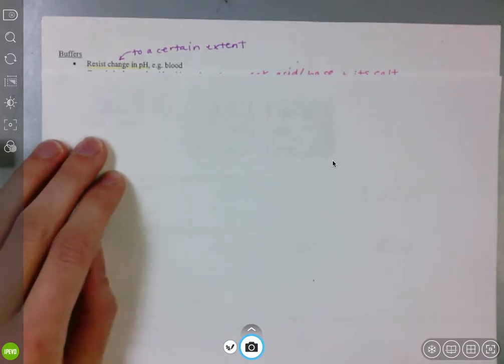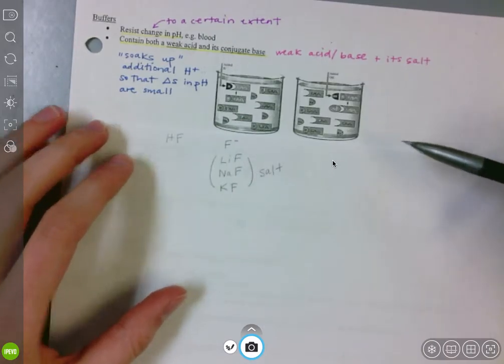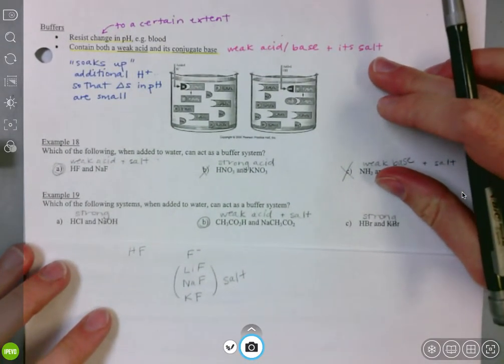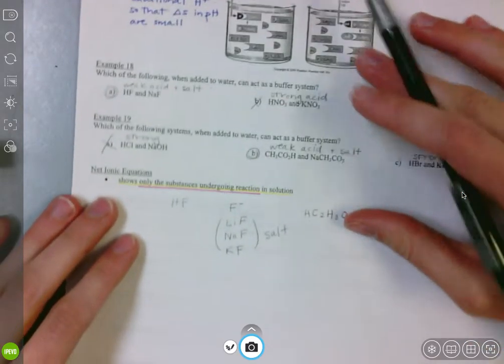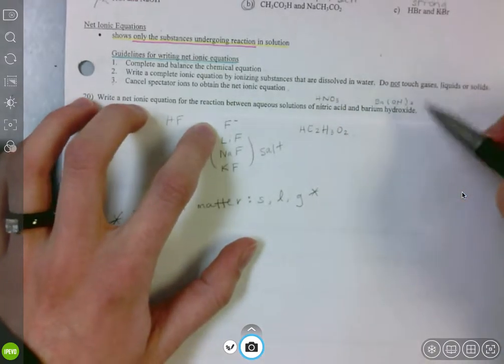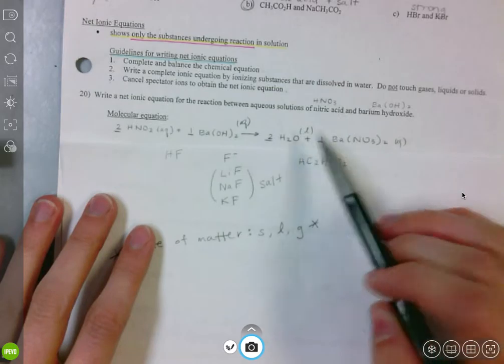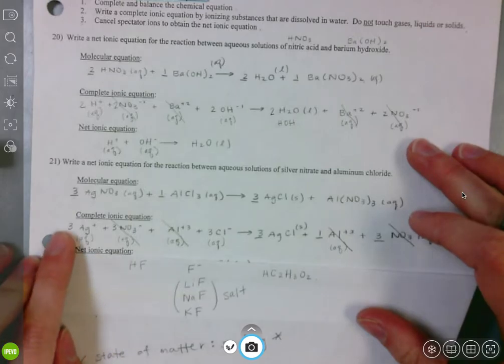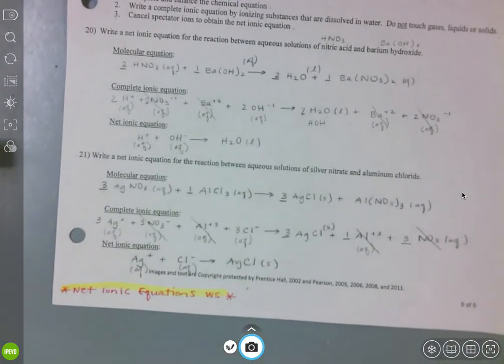Buffers and Net Ionic Equations Lecture Video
This video covers the final topics in "Chapter 15: Acids and Bases": buffers and net ionic equations.